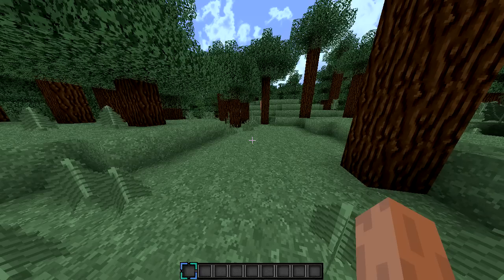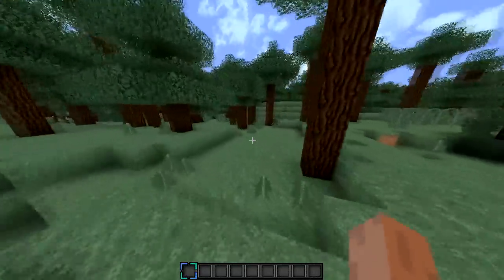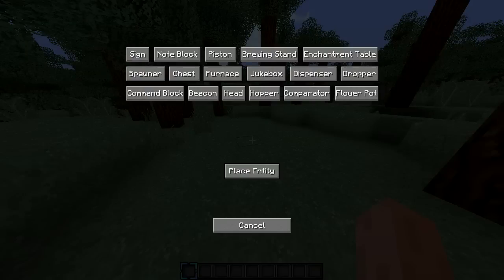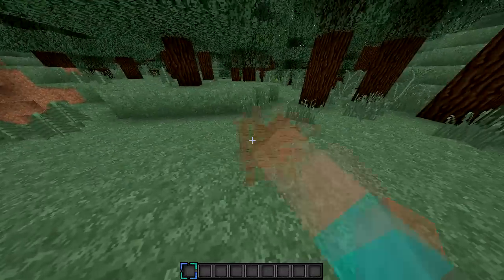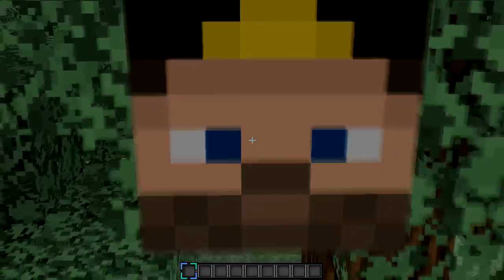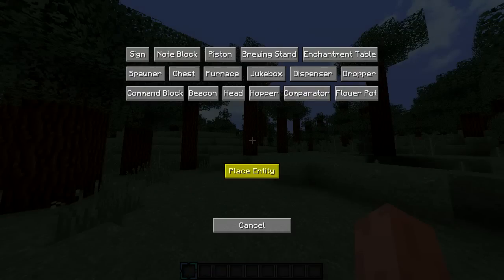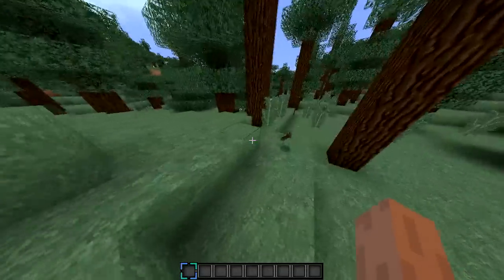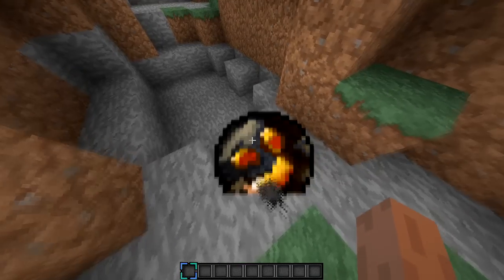Minecraft 1.7.10: All-U-Want Mod Review!